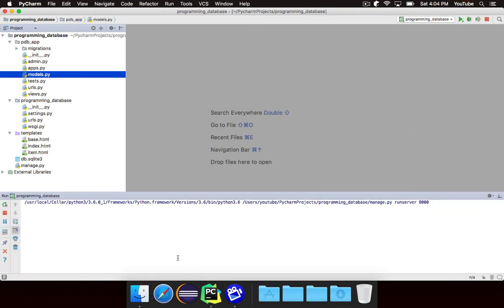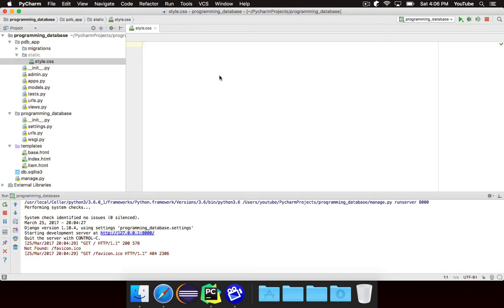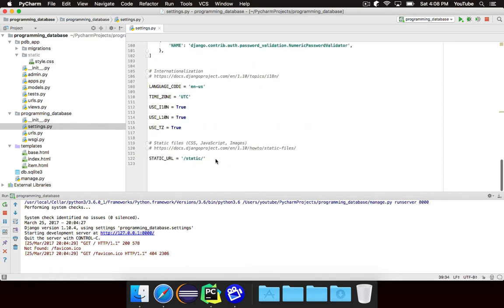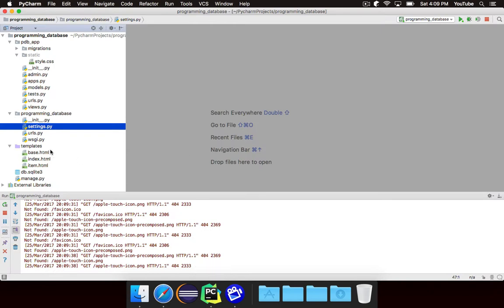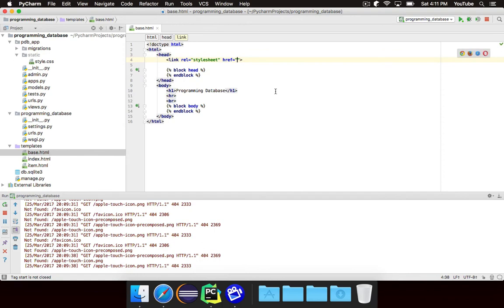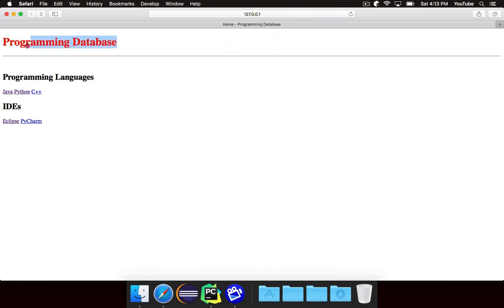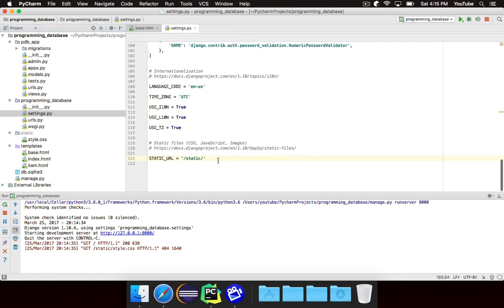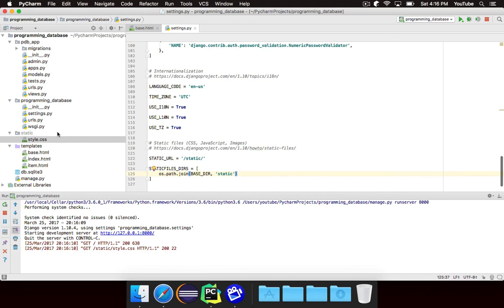15. Serving Static Files During Development – Django by Example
In this video, we learn how to serve static files (CSS, JavaScript, images, etc.) on our development server.